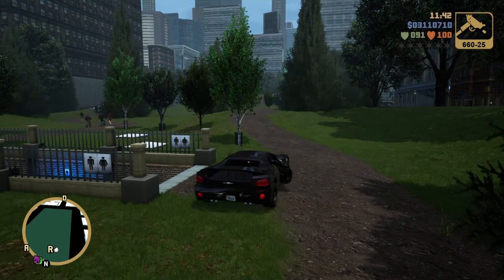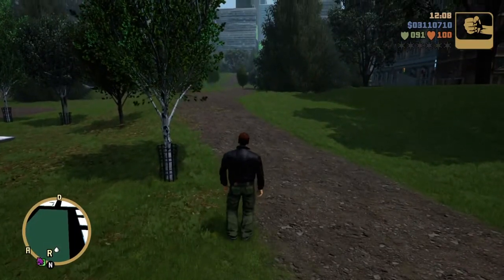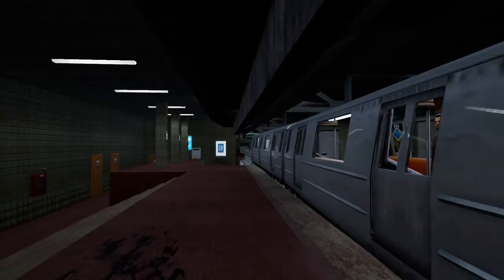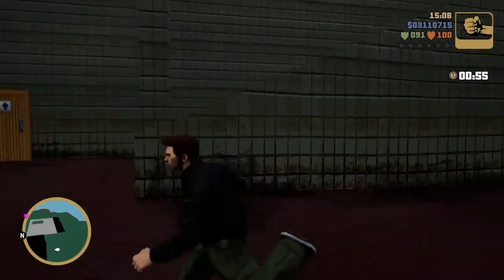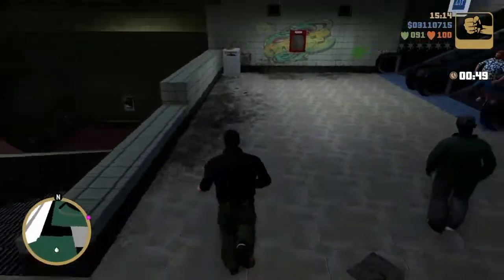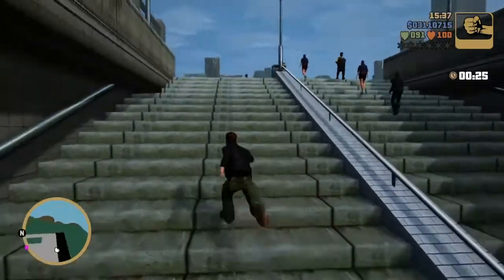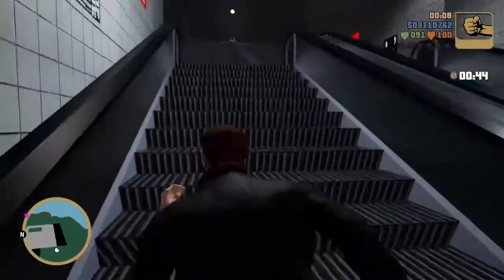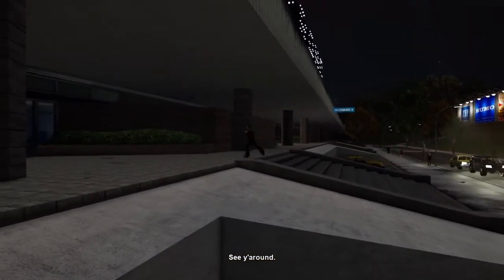Let's Play: GTA 3- Marked Man Challenge Part 4